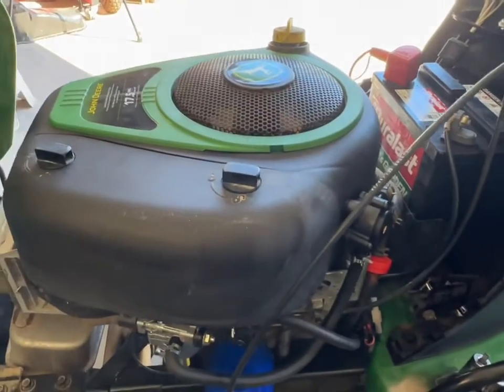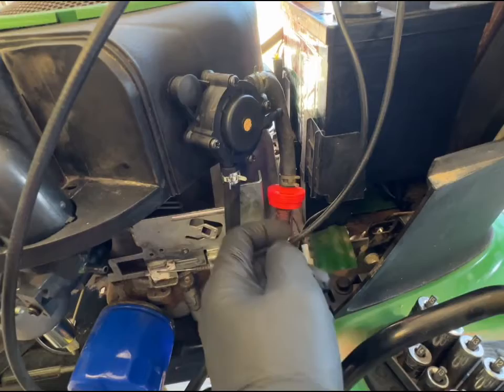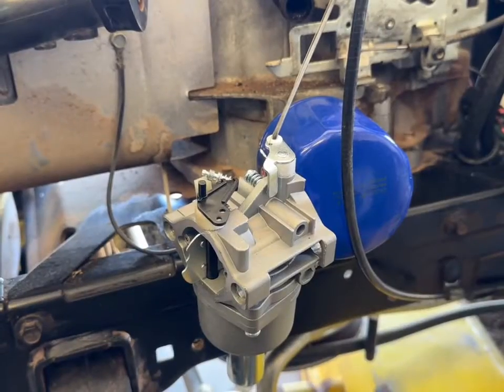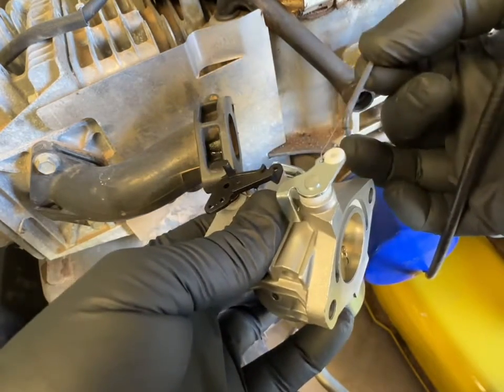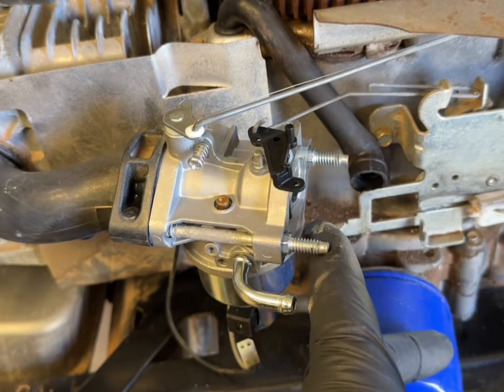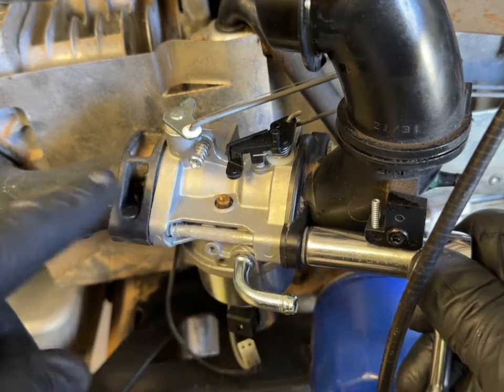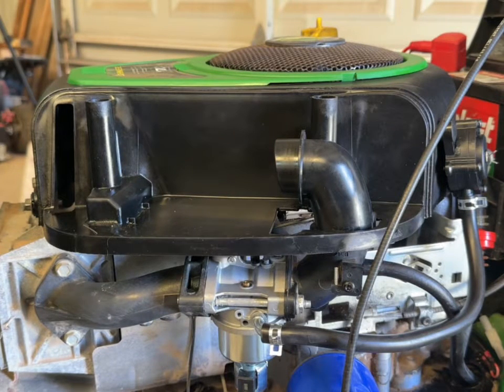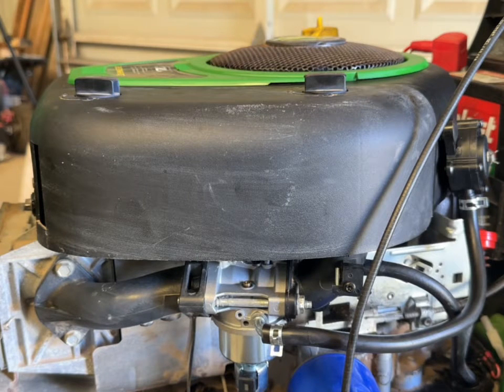Changing Out a Carburetor on a Briggs & Stratton Engine. DIY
This video will walk you through the removal and installation of a carburetor on a Briggs and Stratton Engine. Do It Yourself.